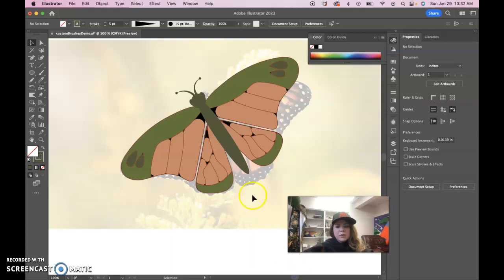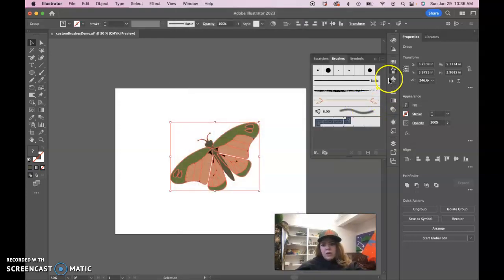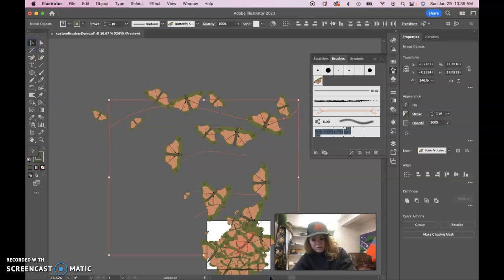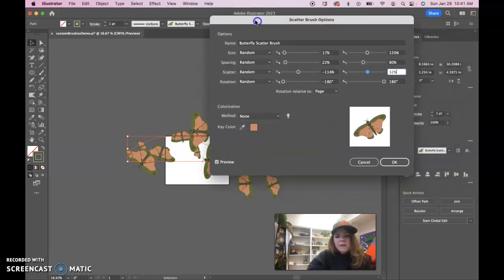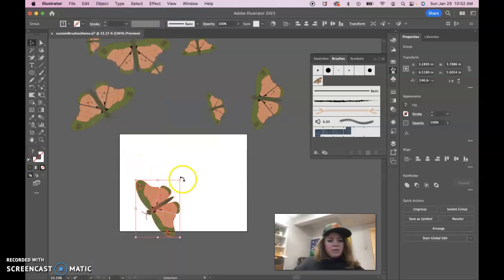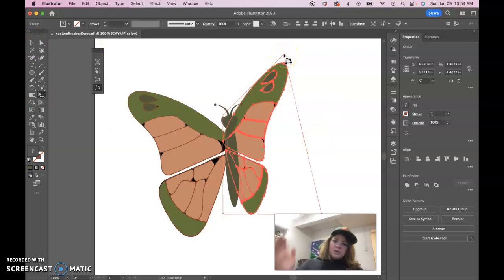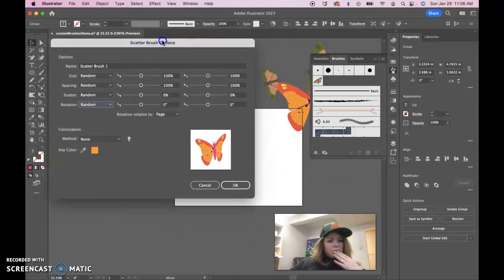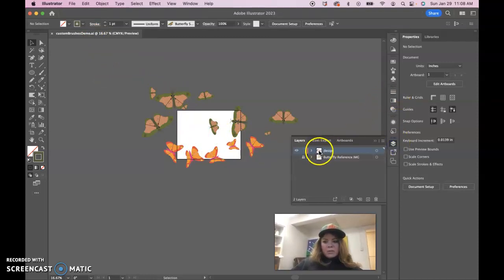Scatter Brush Demo | Part 2